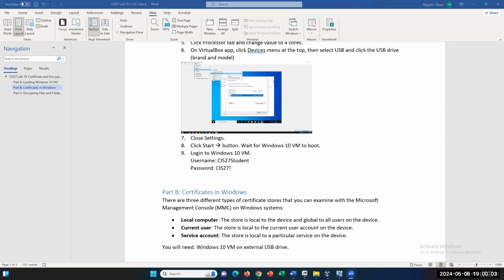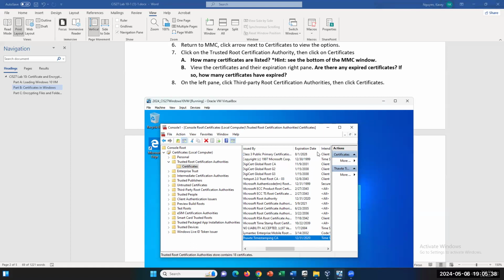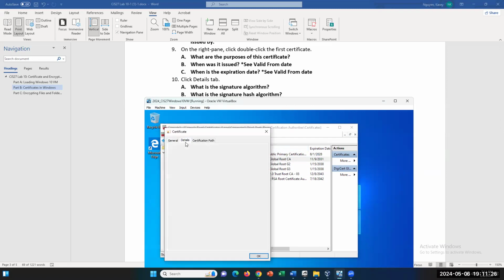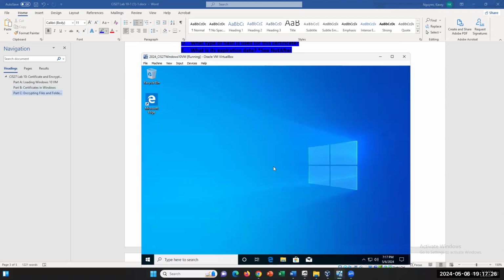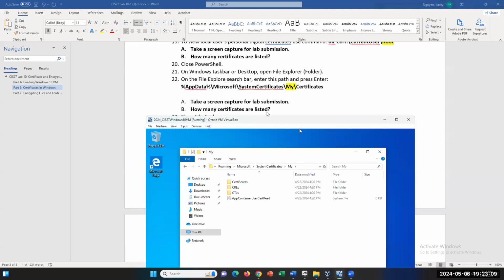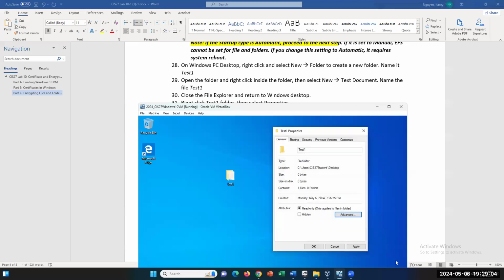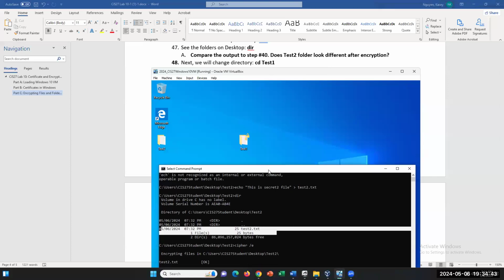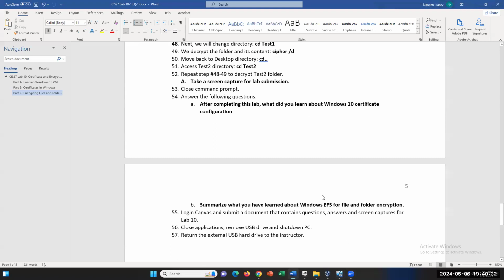CIS27 Unit 10 Lab: Certificate in Windows 10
Practical exercise in using Windows 10 Microsoft Management Console (MMC), command prompt, PowerShell to view local, user and third-party certificates.